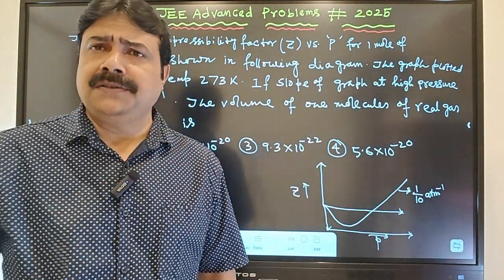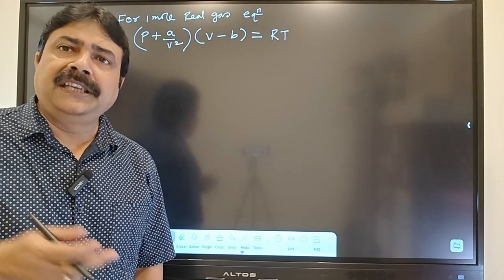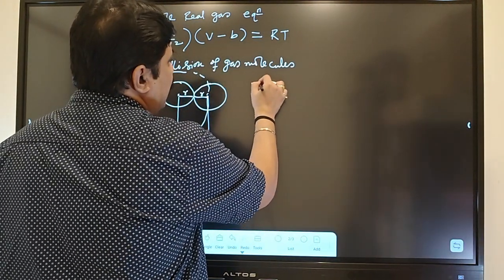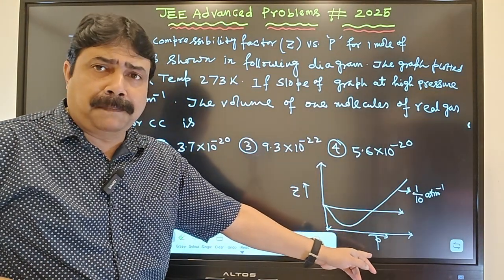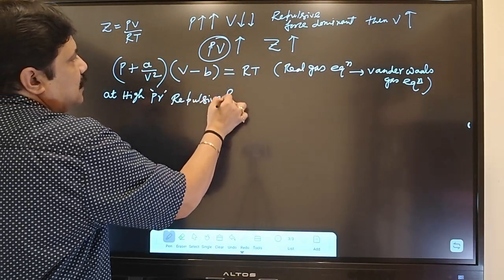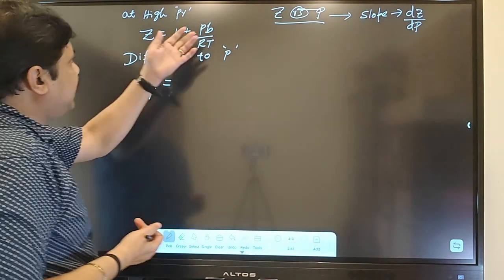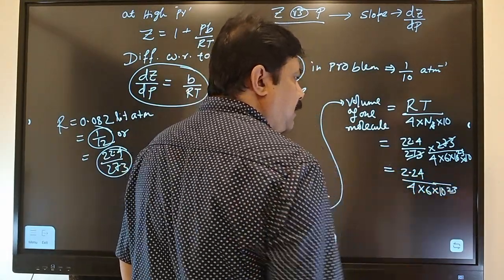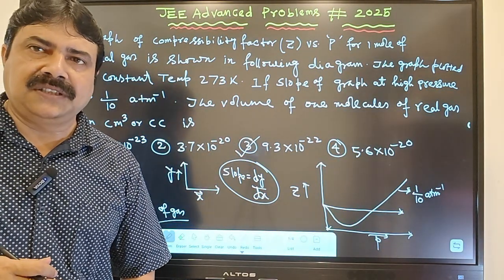Exclusive JEE ADVANCED Problem on States of Matter ( Compressibility factor) #2025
It will give you clarity about compressibility factor and excluded volume related problems.